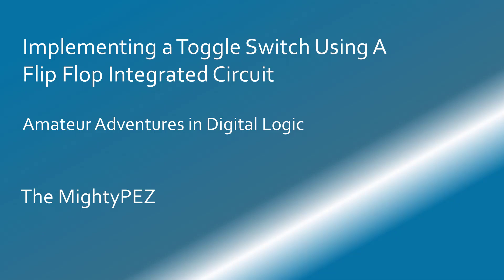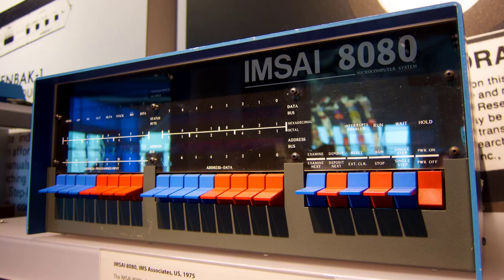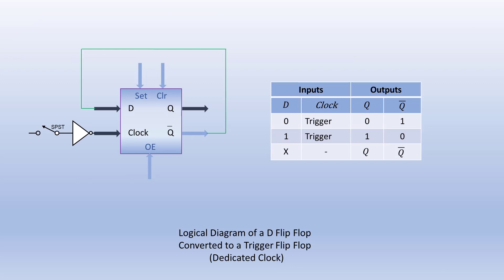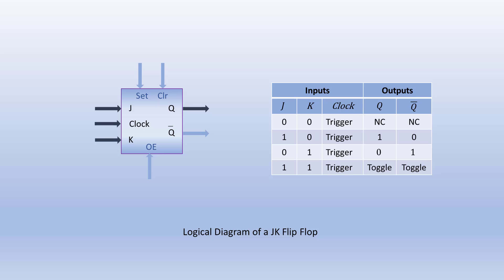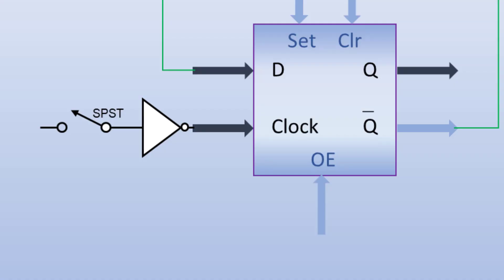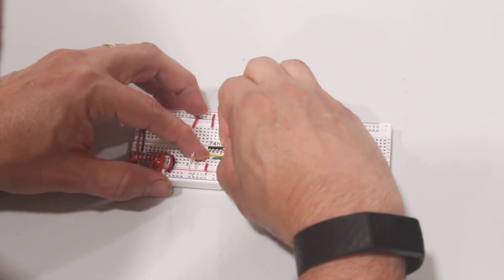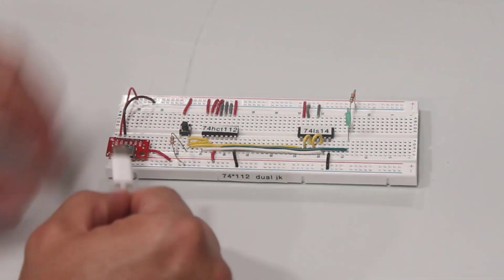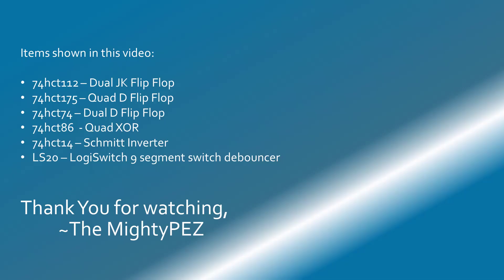Implementing a Toggle Switch using 74*74 (74hct74) D-Type Flip Flop IC's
I will be describing the functionality of D and JK Type flip flop IC's and then demonstrating how to use them to to build a toggle switch using momentary type switches.

Items shown in this video:

74hct112 – Dual JK Flip Flop
74hct175 – Quad D Flip Flop
74hct74 – Dual D Flip Flop
74hct86  - Quad XOR
74hct14 – Schmitt Inverter
LS20 – LogiSwitch 9 segment switch debouncer

Other Media:

IMSAI 8080: By Don DeBold - Flickr: IMSAI 8080 Computer, CC